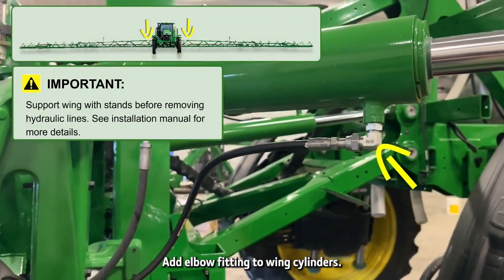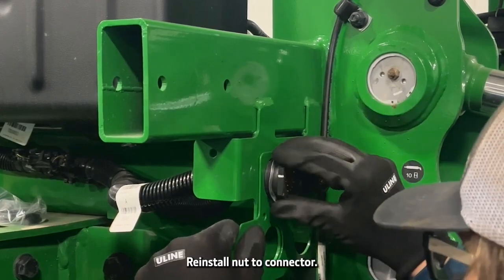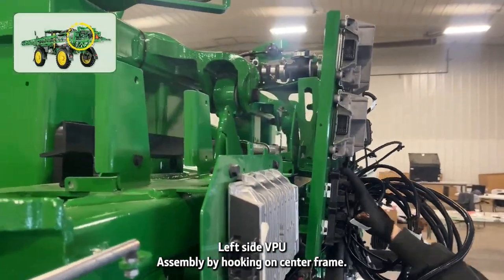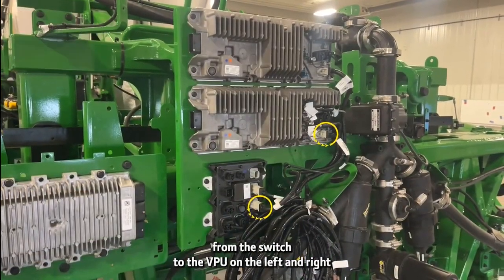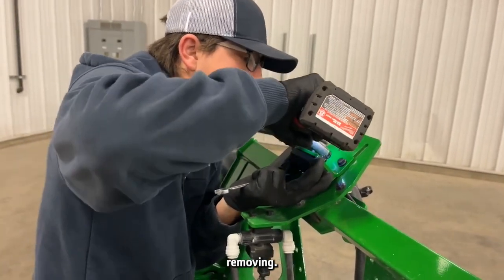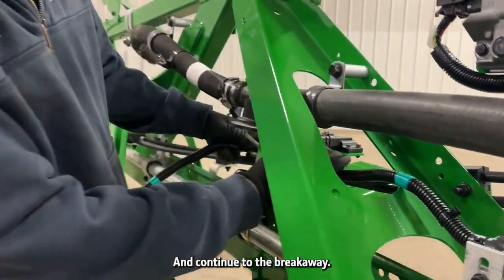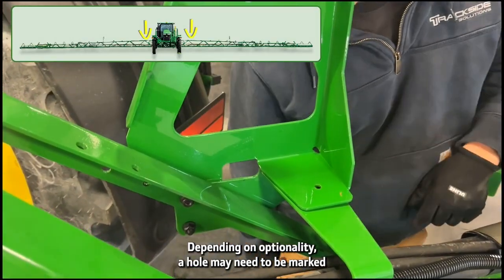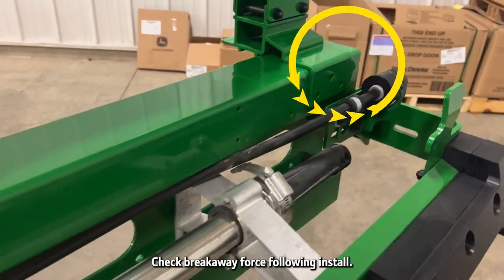See & Spray Premium Kit Installation | Precision Ag | PrairieCoast equipment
This video will guide you through installing the John Deere Precision Upgrade See & Spray Premium Kit.